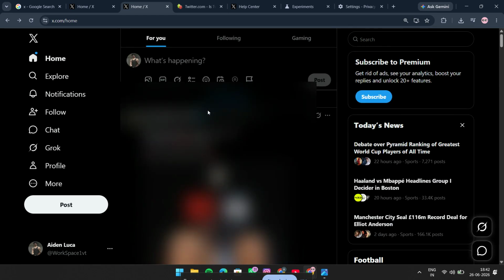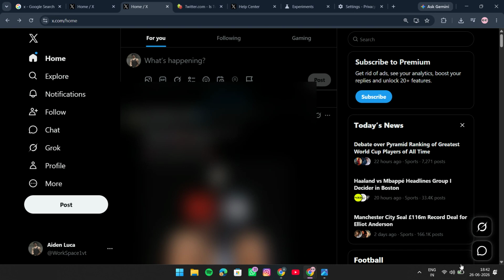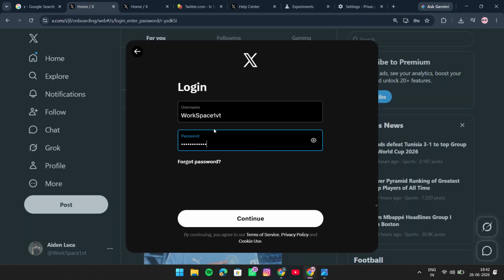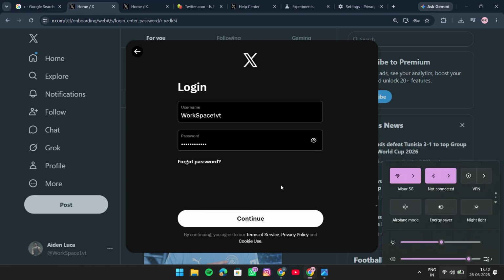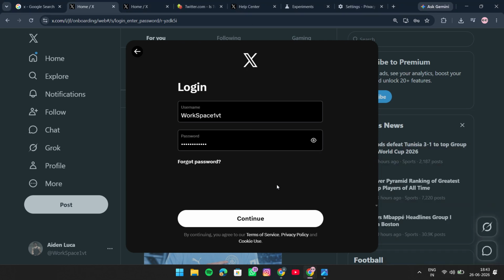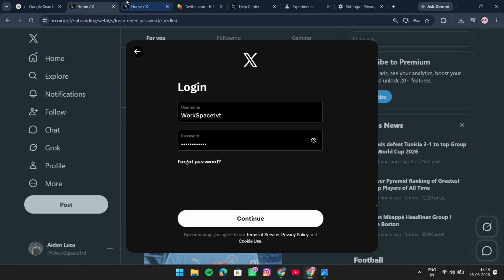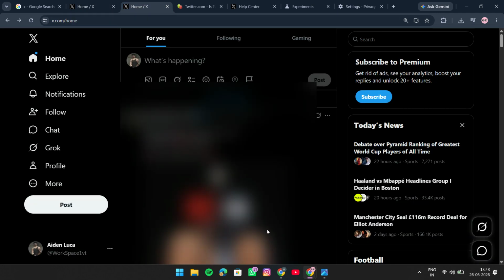Fix X.Com / Twitter Error Code 399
Fix X.com or Twitter error code 399 with these quick steps: verify your 2FA code, disable any VPN, and try again after some time. This short troubleshooting guide helps you get back into your account fast.

🕚Timestamps:
0:00 Introduction
0:18 Verify Your 2FA Code
0:42 Disable Your VPN
1:03 Try Again After Some Time
1:22 Final Recap

✍️What You'll Learn In This Video:
• How To Verify The Correct 2FA Code
• How To Disable VPNs That May Cause Login Errors
• How To Retry X.Com Login After A Temporary Error

💡Pro Tips:
• Make sure your authenticator app is synced to the correct time.
• Use the most recent verification code only.
• Turn off any browser VPN or extension before trying again.
• Wait a few minutes before retrying if the error persists.